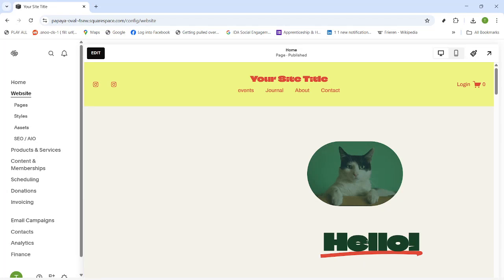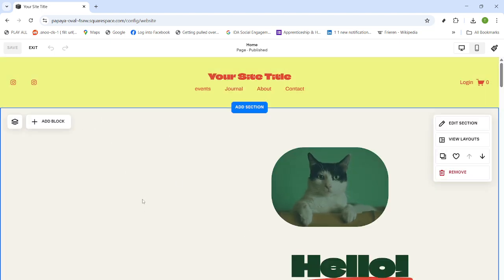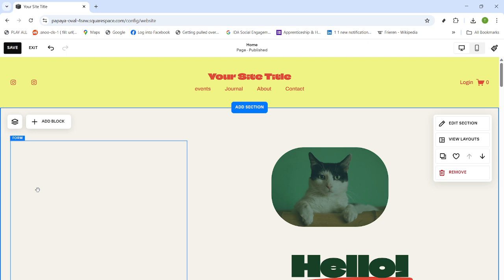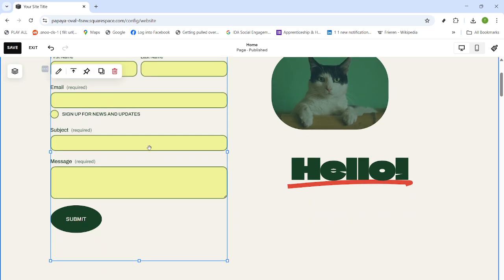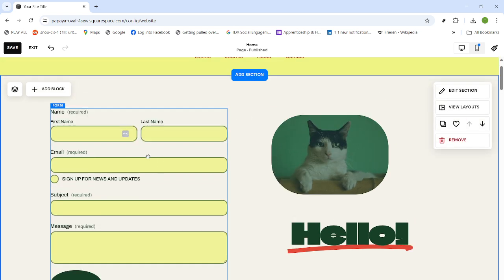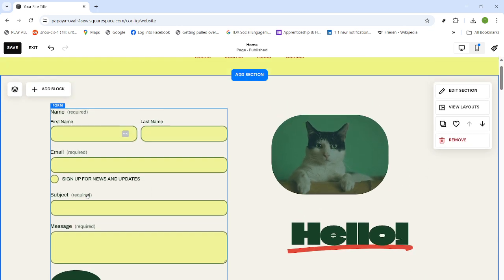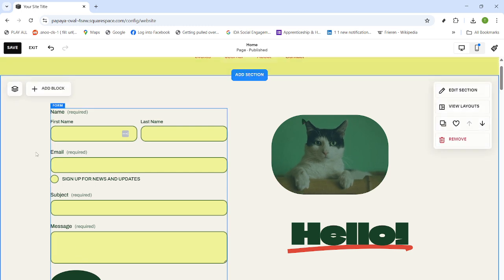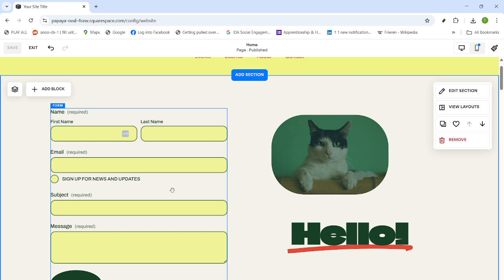How To Add A Registration Form In Squarespace (Full Guide 2026)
In this video, we discuss gathering attendee information by learning to create a registration form squarespace style. We utilize the form block tutorial to customize fields for events, courses, or membership signups.

00:00 Intro
00:04 Open Squarespace and Enter Edit Mode
00:33 Add Form Block
01:14 Configure Form Settings and Content
01:31 Edit Individual Fields
01:47 Add a Heading
02:01 Adjust Submit Button and Confirmation
02:15 Save and Test the Form
02:37 Conclusion